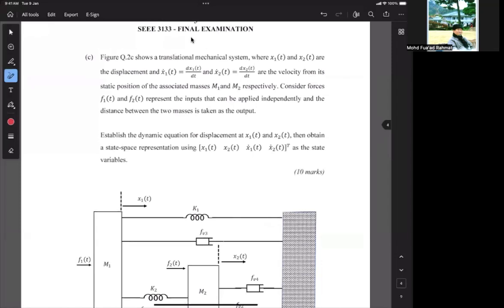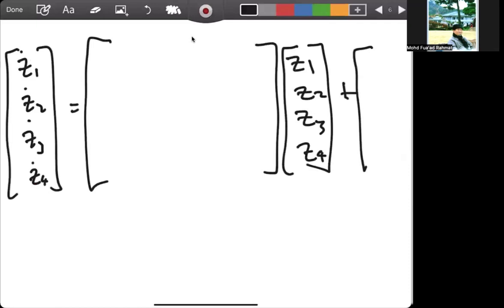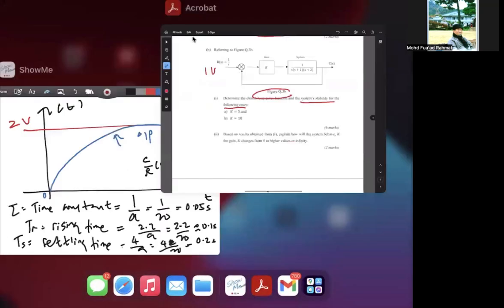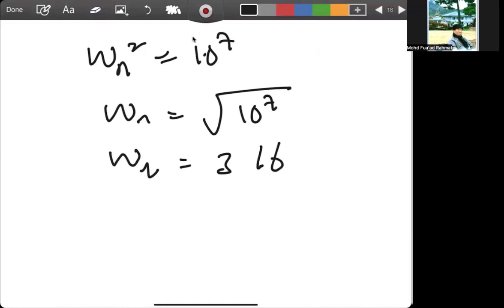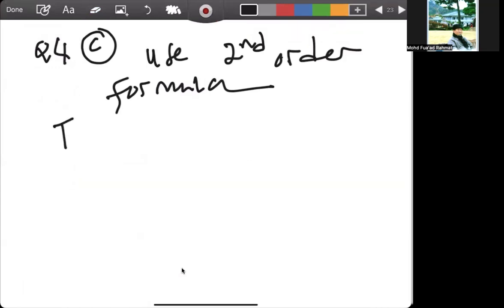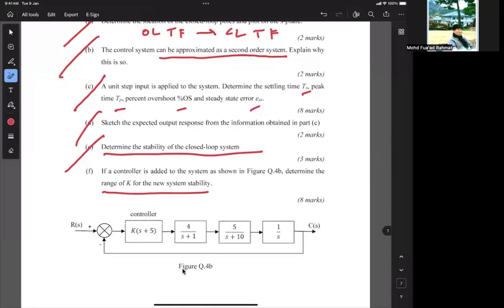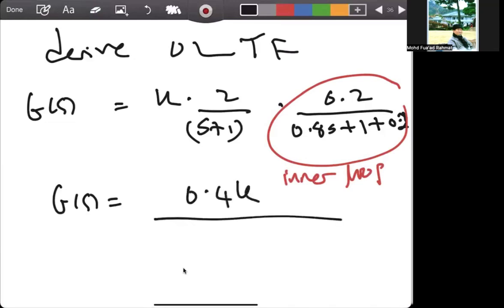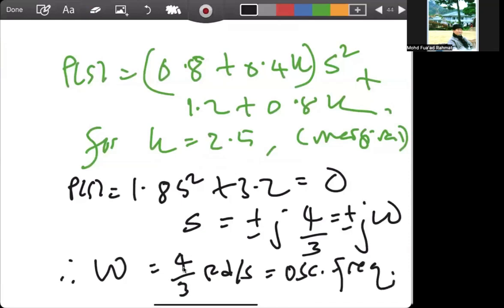Revision SEEE3133 session 22/23 sem 1